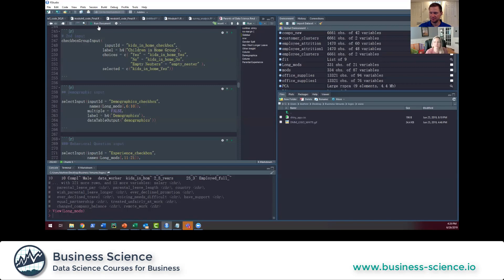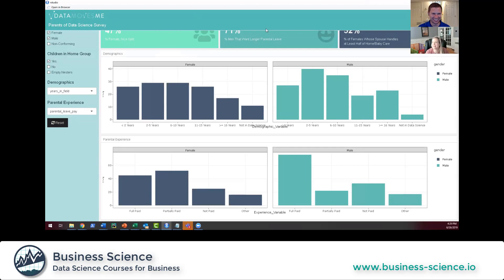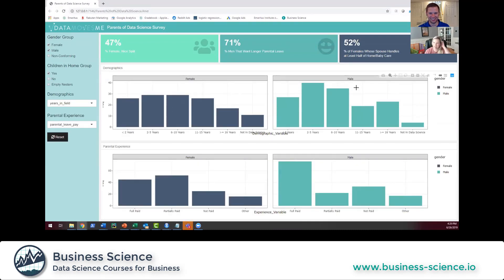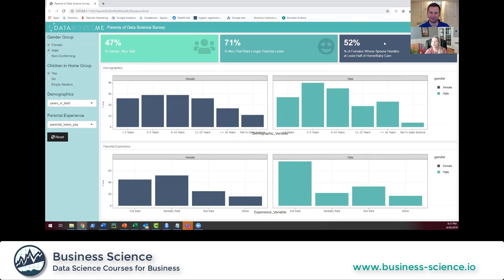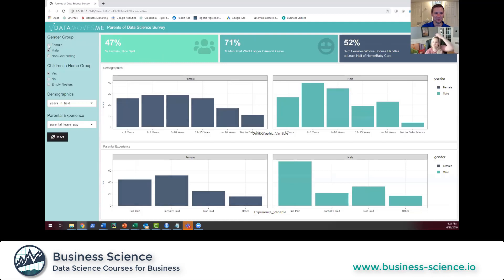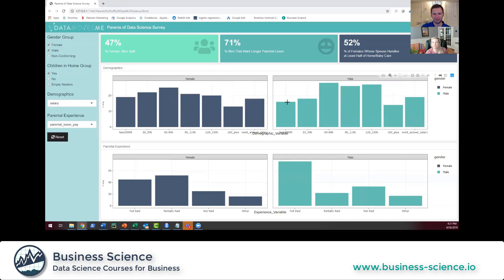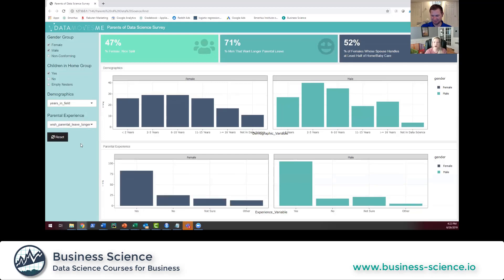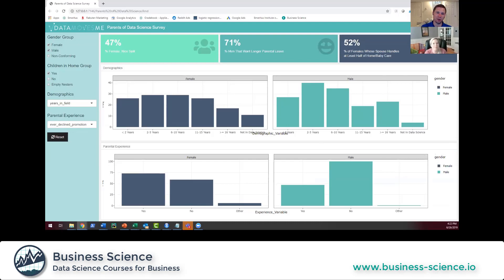Building an Amazing Shiny App 3 Days After Starting The Course | Kristen Kehrer of Data Moves Me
CEO, Founder, & Data Science Consultant Kristen Kehrer of Data Moves Me talks about her incredible experience taking the Business Science DS4B 102-R (Shiny Web Apps for Business) Course, which gave her the tools and insights to make a custom web app with R Shiny 3 days from beginning the course! INCREDIBLE!!! Go Kristen!!